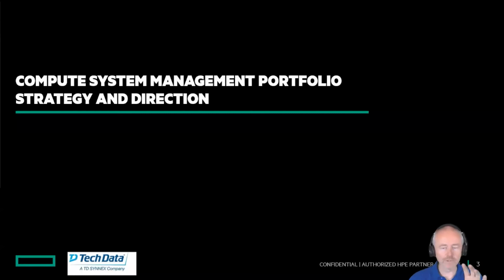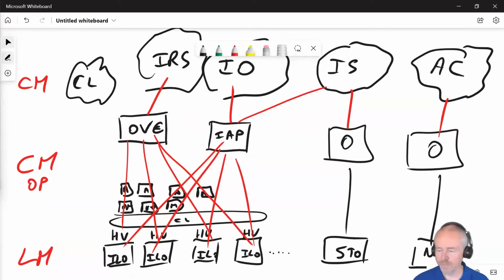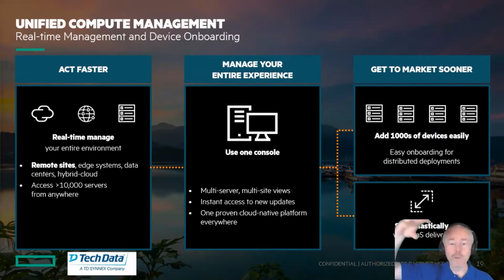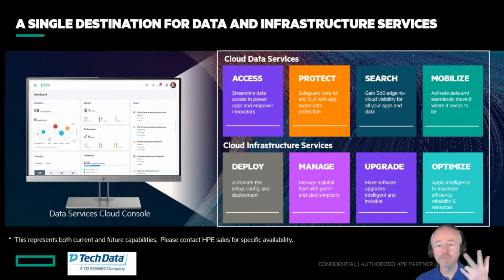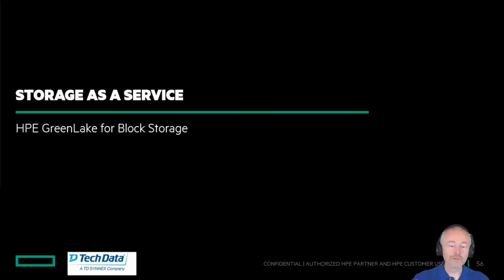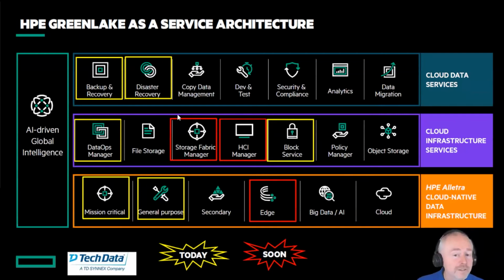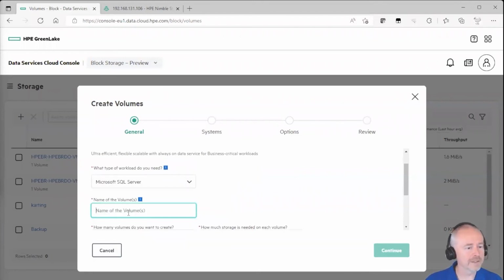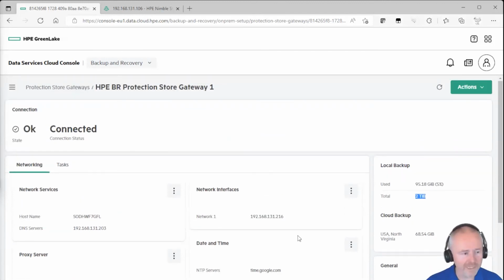HPE Compute Storage Update Training